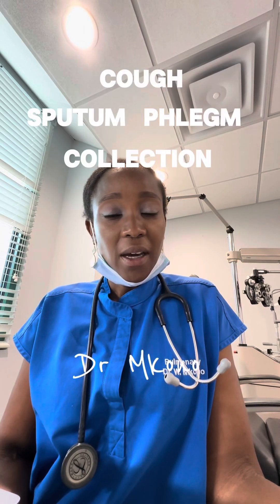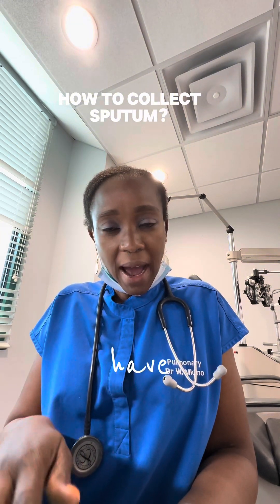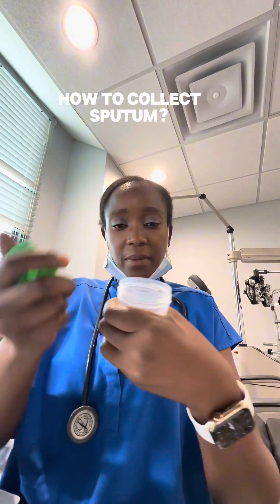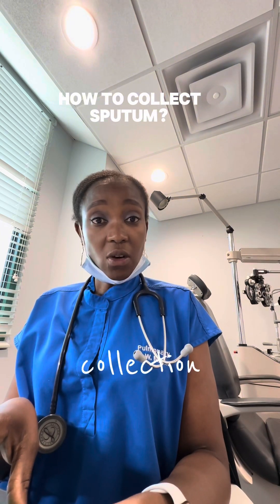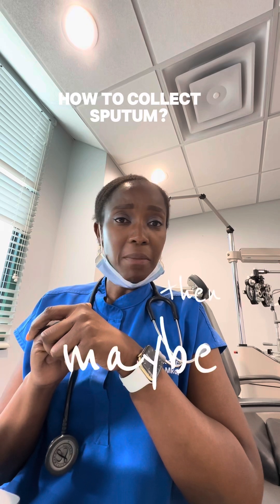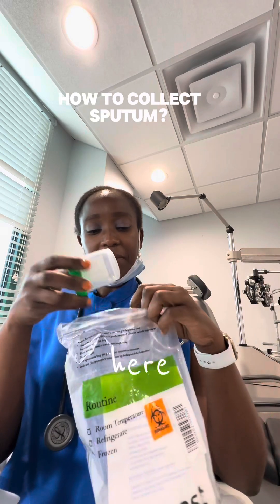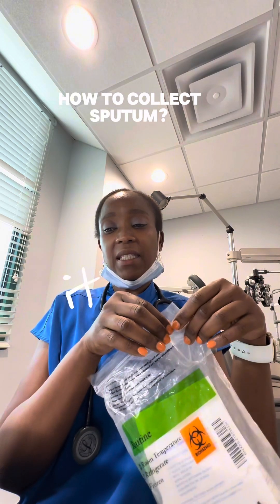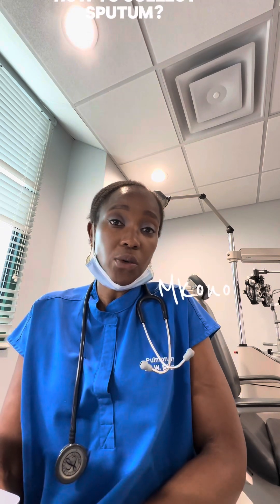Coughing? How to collect a sputum sample?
How do you test phlegm? How do you collect sputum for microbiology testing? How do you properly collect phlegm for labs? Begin by obtaining sterile cups from your doctor or laboratory. Always stand or sit upright, and please wash your hands to ensure you do not contaminate the sputum.  Follow the steps in this video.

All content, including text, graphics, images, and information in this video, is for general information only and does not replace a consultation with your doctor/health professional.